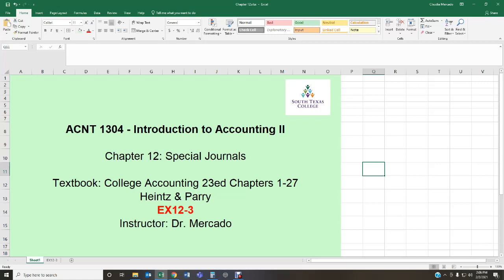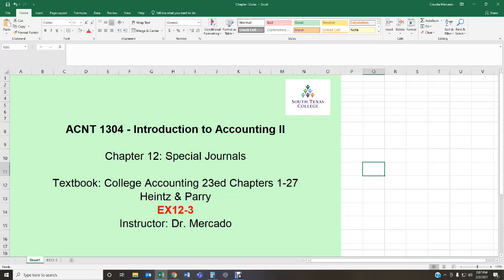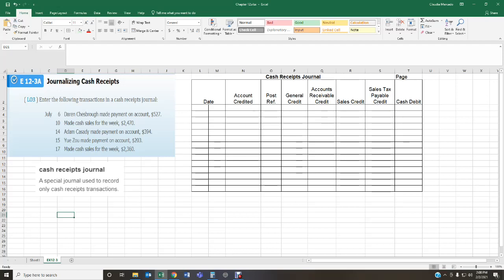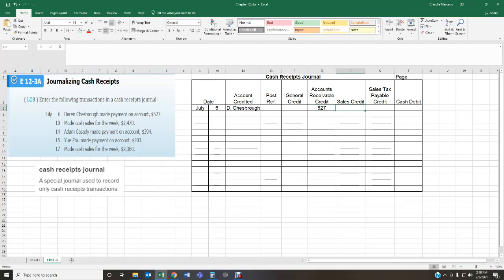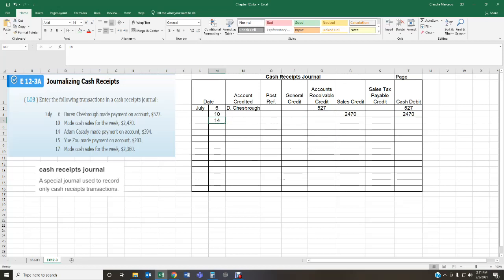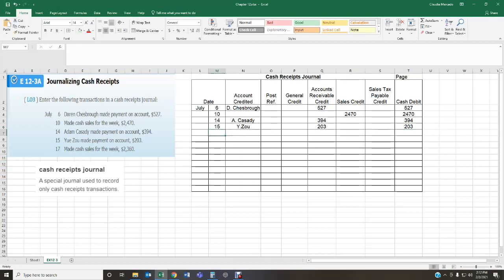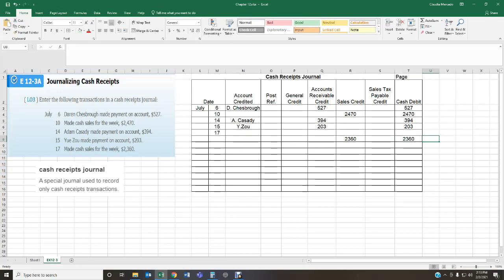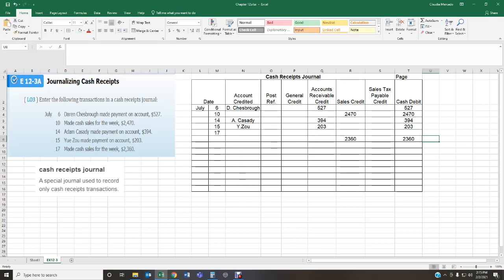ACNT 1304 Intro to Accounting II: EX12-3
ACNT 1303 Intro to Accounting II: EX12-3